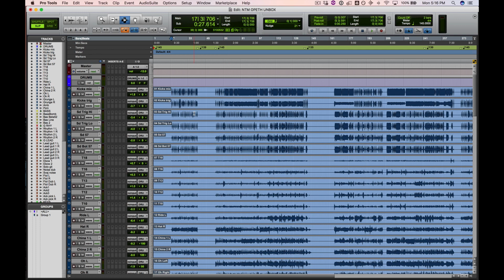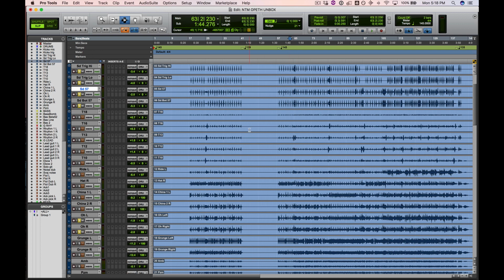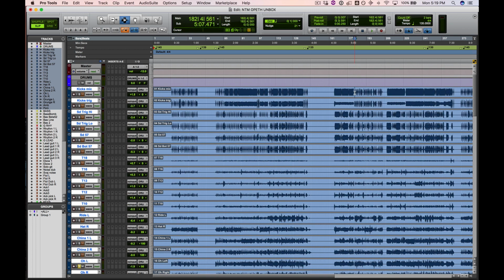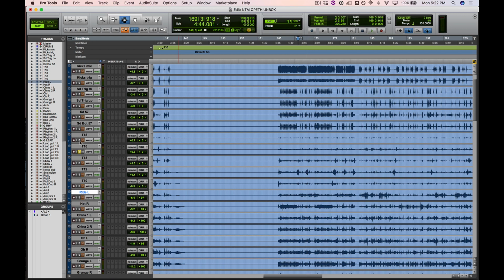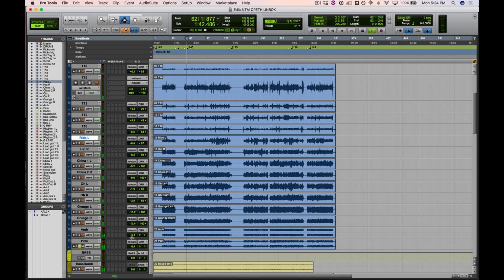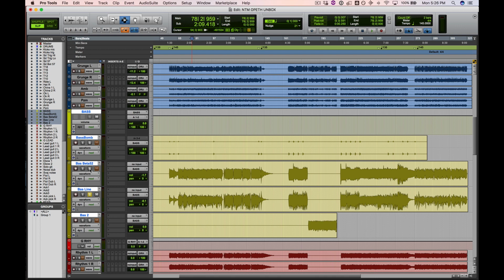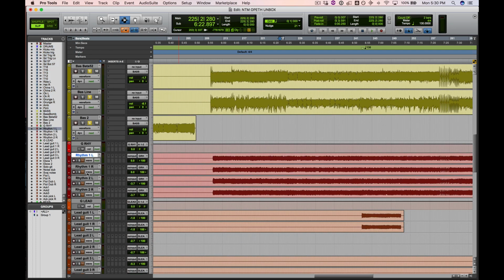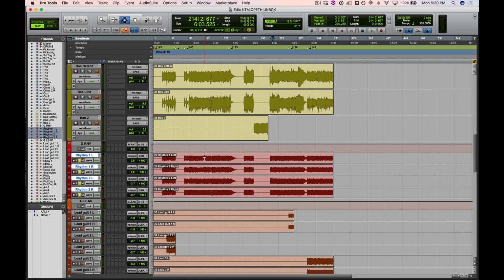Opeth "Heir Apparent" raw multi-tracks [UNBOXING]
Opeth 's "Heir Apparent" session mixed by Jens Bogren is RIDICULOUS!! It has layers and layers of guitars, vocals, synths, effects, and some of the most incredible natural metal drums you'll ever hear. Eyal Levi takes you on a guided tour of this jaw-dropping session in Pro Tools.

Get instant access to the multi-tracks + Jens Bogren's livestreaming mix session

Every month, NAIL THE MIX members get exclusive access to the REAL MULTI-TRACK SESSIONS from a REAL ALBUM, and a 6-8 hour live streaming class from the producer who mixed it. These aren't bogus covers played by some nobody off of YouTube, these are the actual sessions by bands like Gojira, Meshuggah, Periphery, Karnivool, Bring Me The Horizon, A Day To Remember and August Burns Red - and NTM is the only place in the world you'll get access to them!